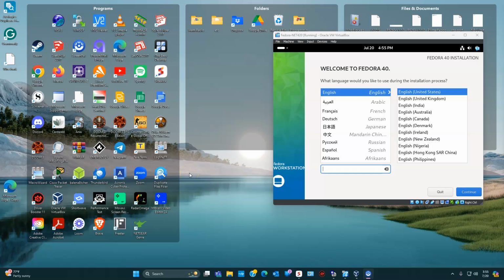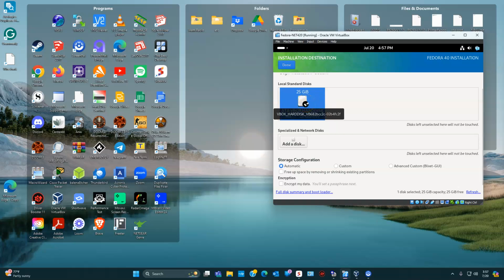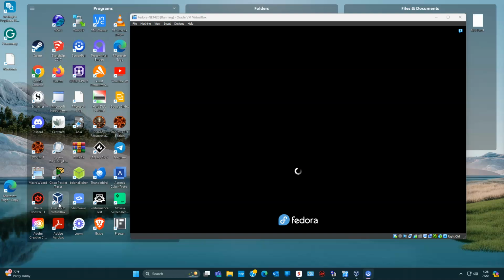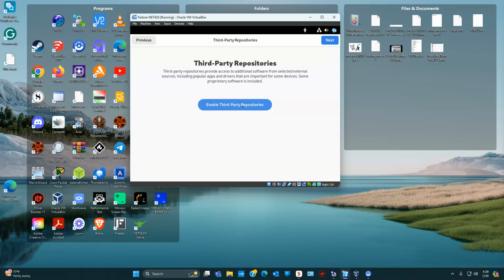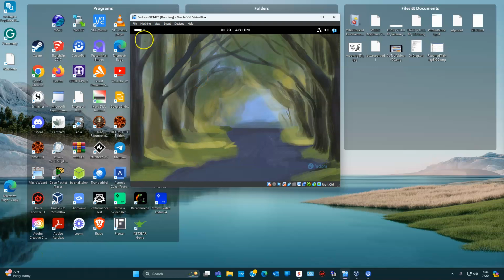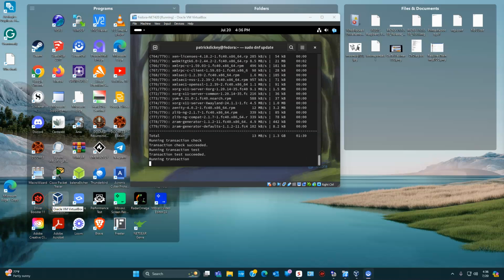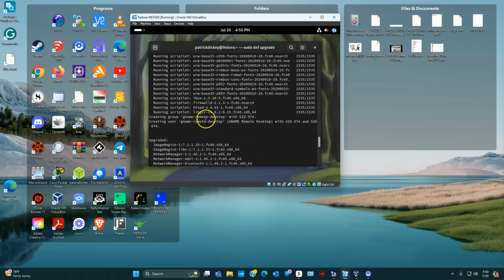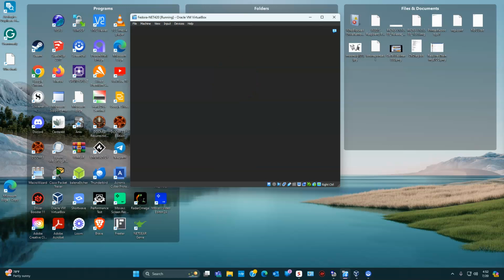Chapter 2 Part 2: Introduction to Linux OS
This video covers the entire installation and first update of Fedora Linux.